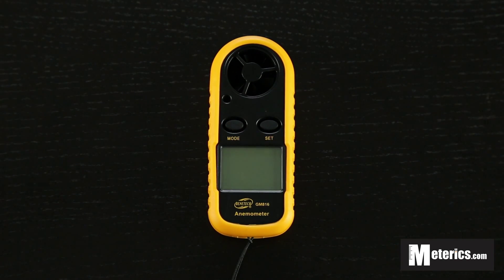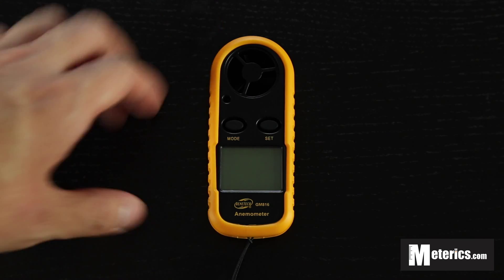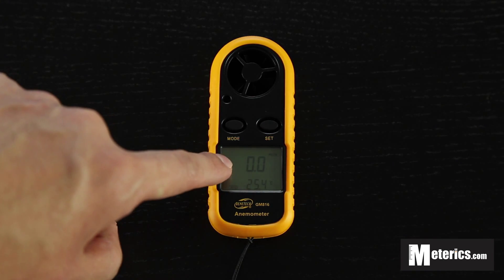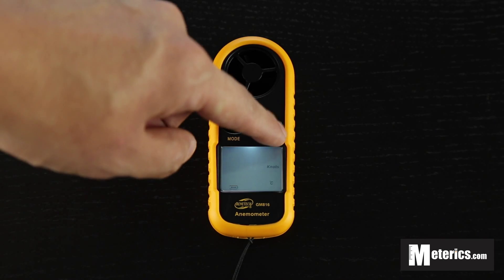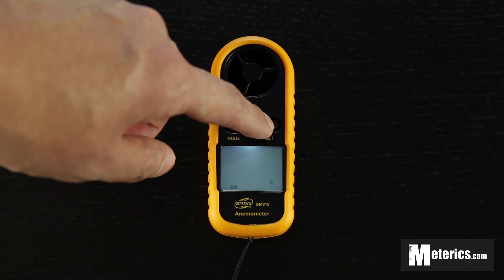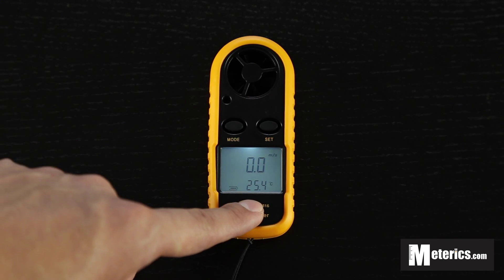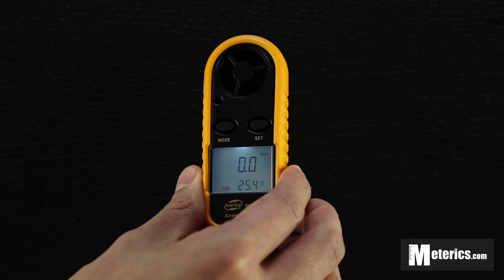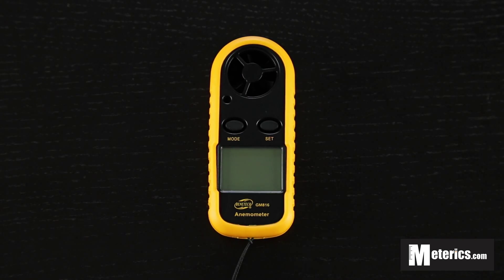Benetech GM816 Digital Anemometer / Wind Speed Meter Review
This is a review of the Benetech GM816 digital anemometer / wind speed meter from Meterics.

Video Transcript:

Hi everyone, today I'm going to show you how to use this digital anemometer, it is from Benetech and the model number is GM816. So as you can see, this anemometer is is very, very compact and fits perfectly in your pocket. It only has two buttons and I'm just going to go ahead and show you  how these work. You want to turn the meter on by holding MODE for a few seconds. And once it's on, you can see it comes with a very bright and blue back light, so perfect if you're measuring during night times or darker surroundings. So to change the units for the wind speed which is on top here. Actually you just want to hold the MODE button again and once the units starts blinking you basically use the SET button to choose different units, so right now it's set on m/s, click that once you get km/h, ft/min, knots, and mph. Once you come down here, it is the temperature and now you're actually on the MAX function and press that once again, you get the average. The MAX function is basically anything above the current wind speed, so basically the maximum wind speed in real time. Average is pretty self-explanatory, you will get the average. So to set that click MODE again and go back to normal. To change between Celsius and Fahrenheit, you actually just want to turn the meter around and there is actually a little hold at the back, which you use a pin to just flick and it will switch from Celsius to Fahrenheit. So I'm just going to go ahead and apply a little bit of wind and see how this works. There you go, as you can see, the response is very instant and it's very easy to read. So to turn it off, you actually just want to hold the MODE button and then click SET at the same time.